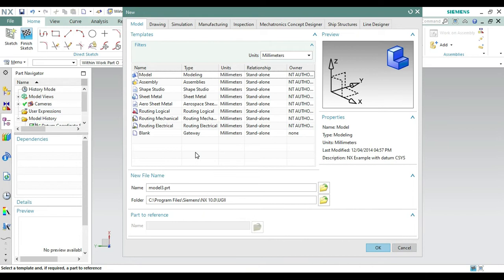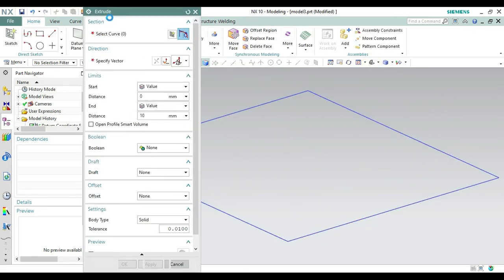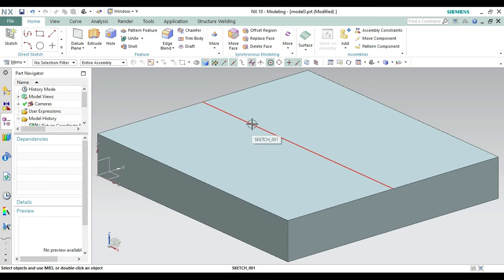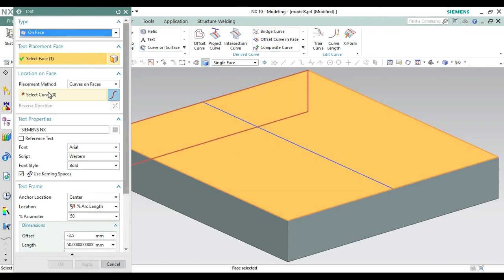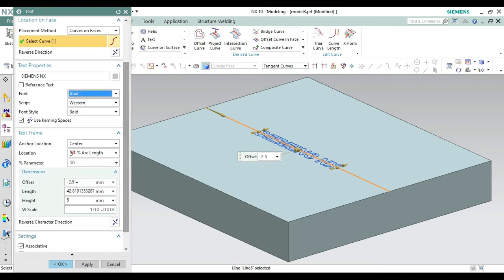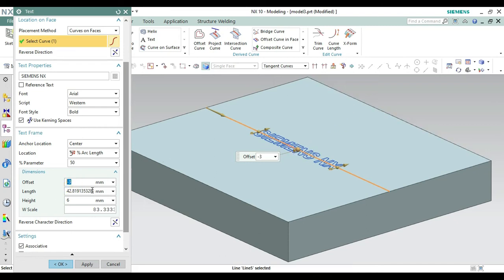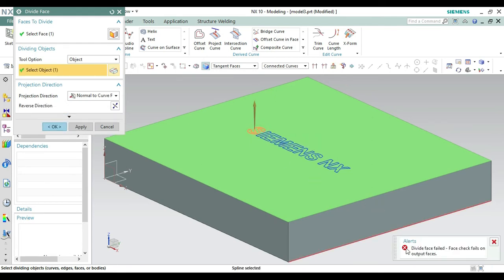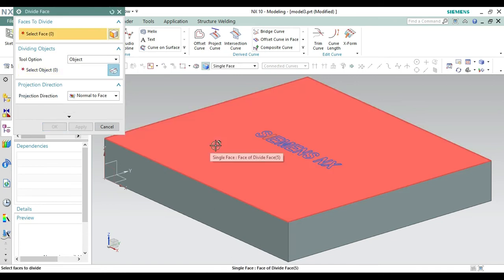How to add a text in Siemens NX Unigraphics.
This video is about the how to add a text on any rectangular body. Text is an important feature because it will help you to add a text on any product design or any mold Design. Y-NOTS will help you to enhance your knowledge in the field of designing. This channel will provide you the knowledge of Siemens NX step by step. Session 3rd, Product design soon to be started by us. Be stay with us.
For more designs follow our INSTAGRAM handle - @cad_designs.3d